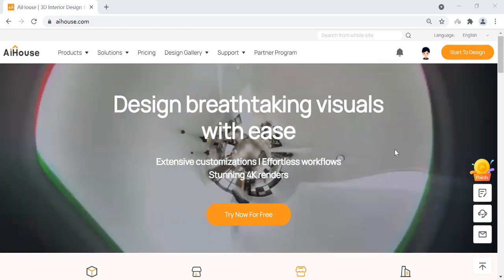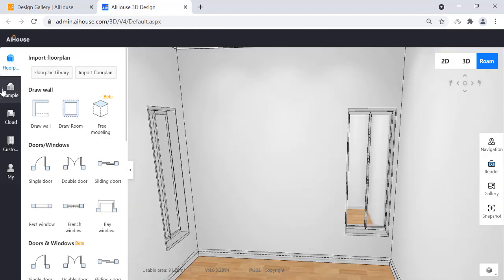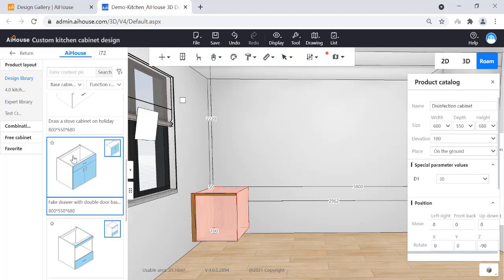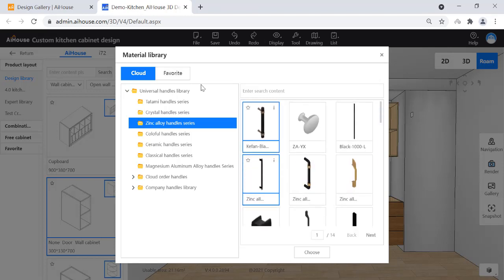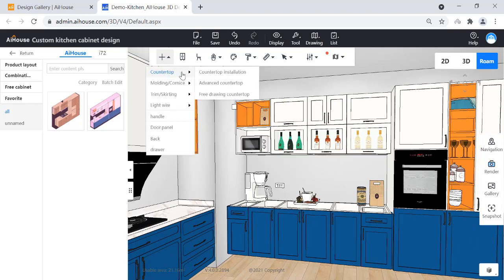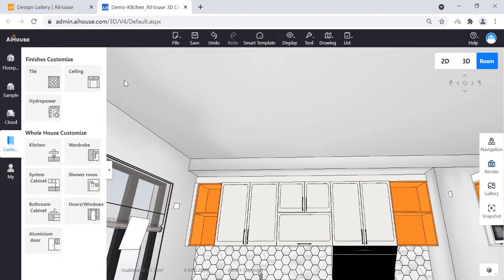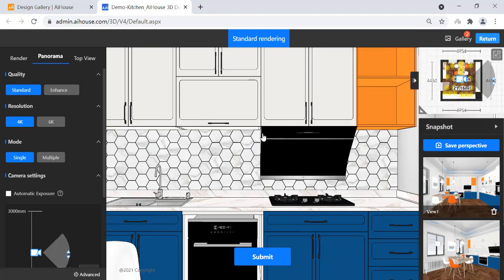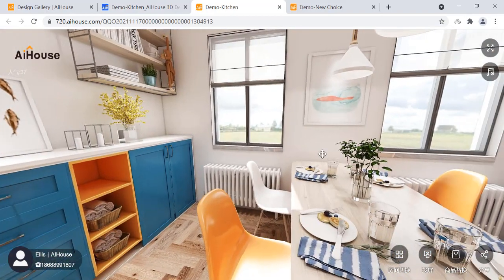AiHouse Demo Kitchen Design